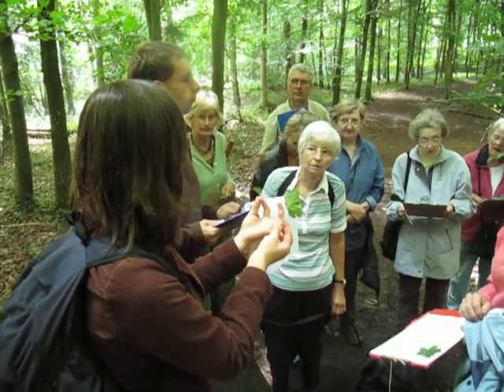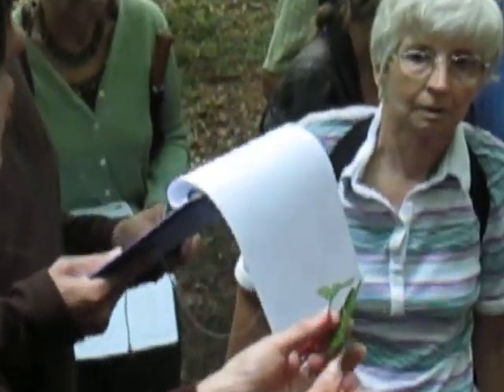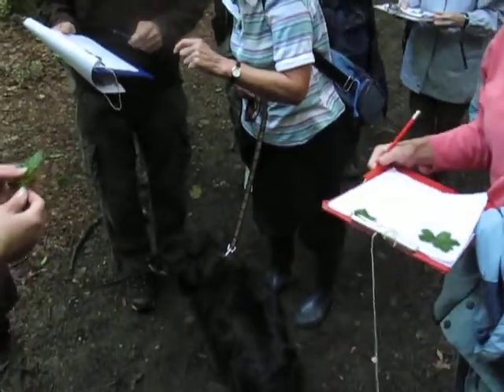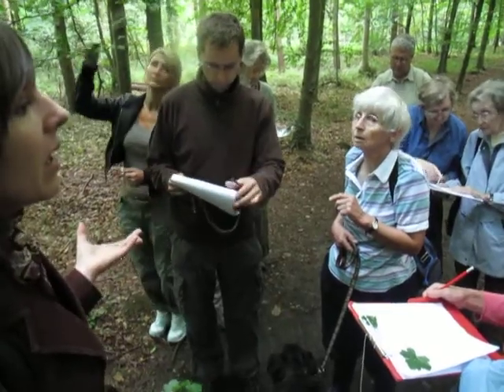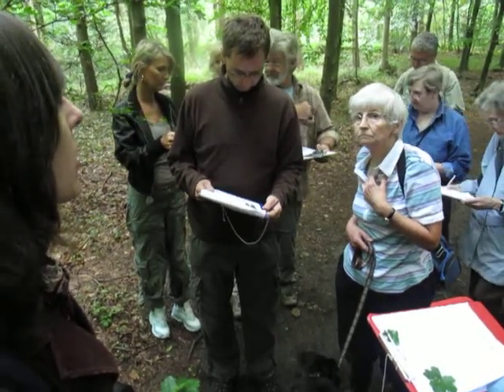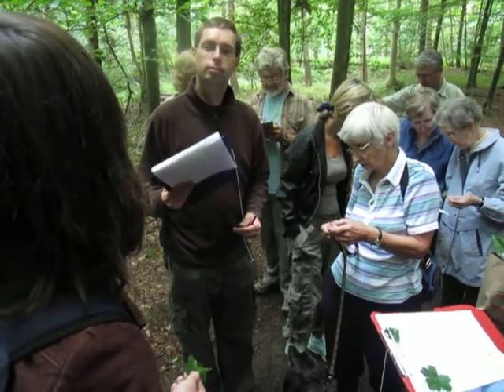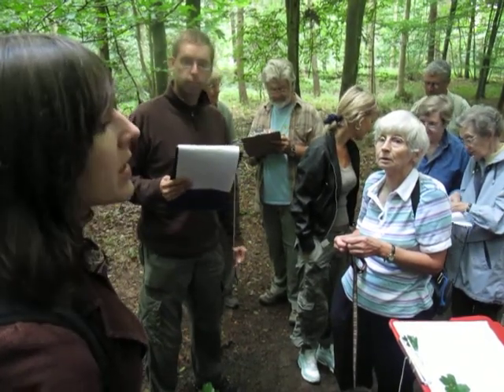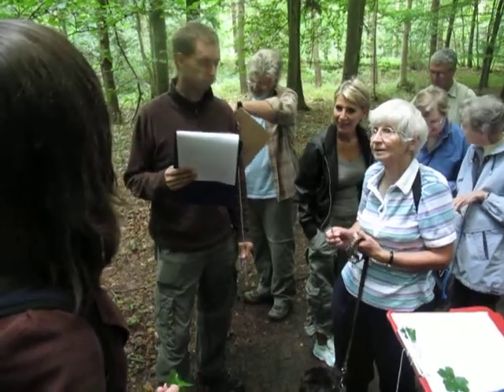Stroud Valleys Project guided walk in Randwick Woods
a guided walk for people with hearing loss in Randwick woods near Stroud by Ivi Baxendale of Stroud Valleys Project, identifying trees